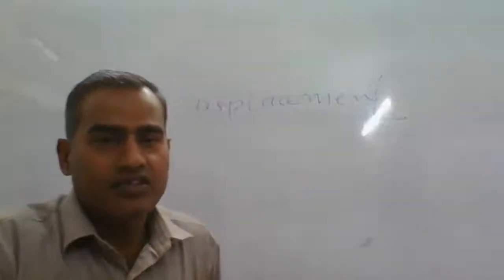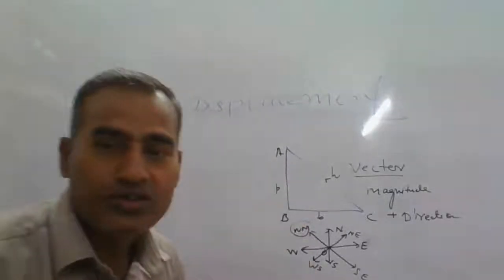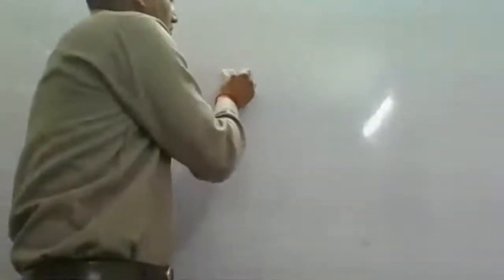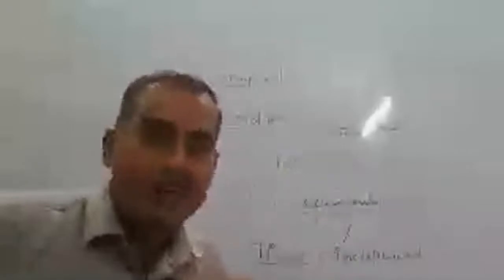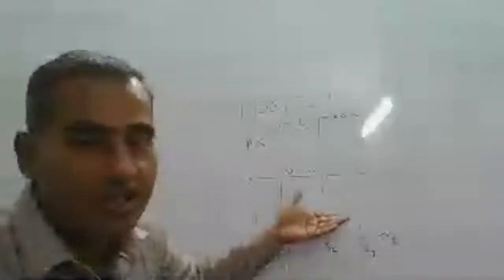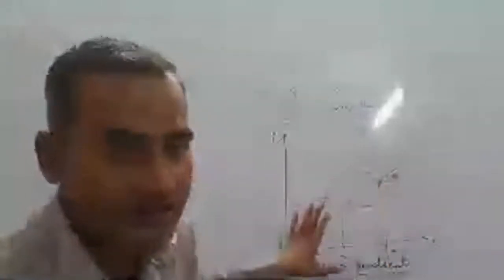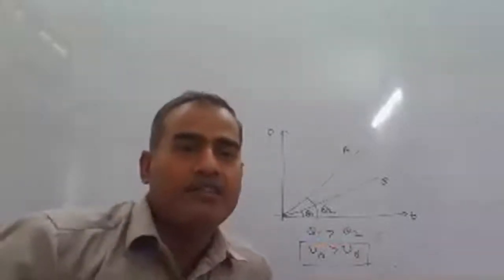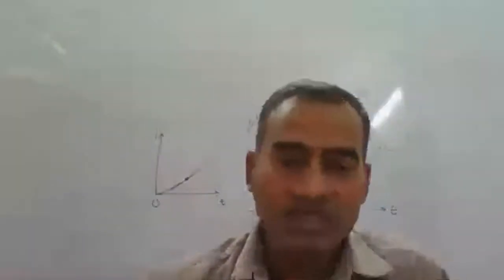KINEMATICS GRAPHS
This is all about the kinematics graphs